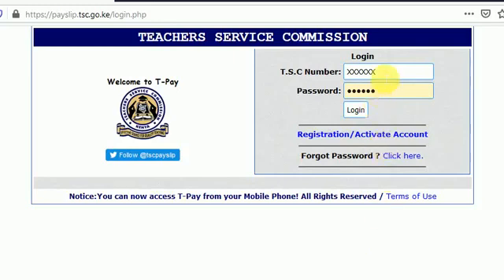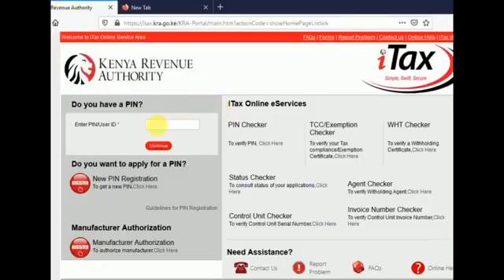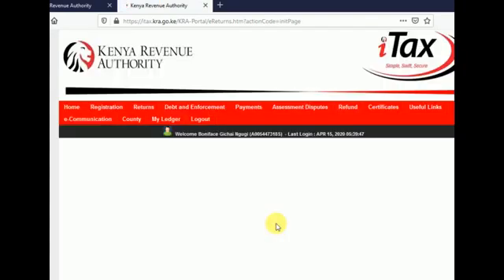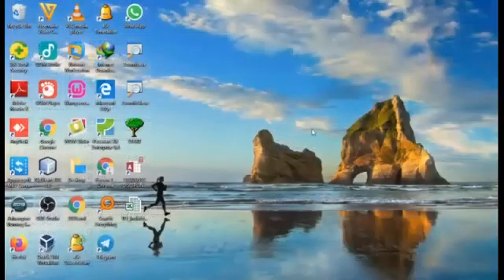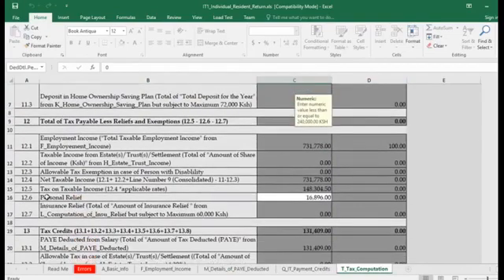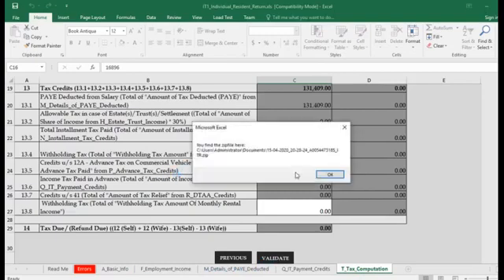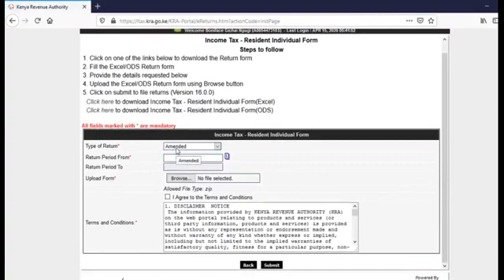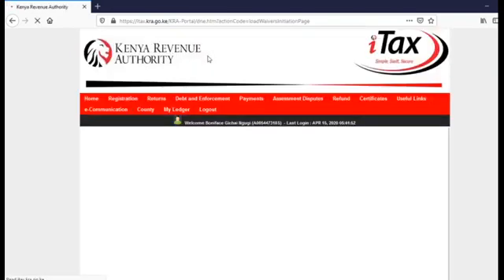HOW TO FILE RETURNS YEAR 2021 KRA RETURNS how to file returns